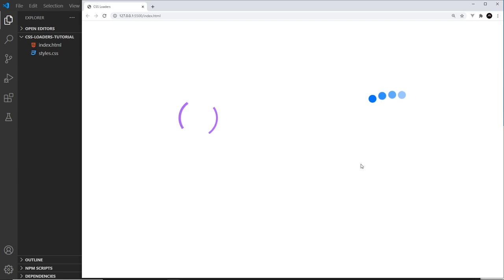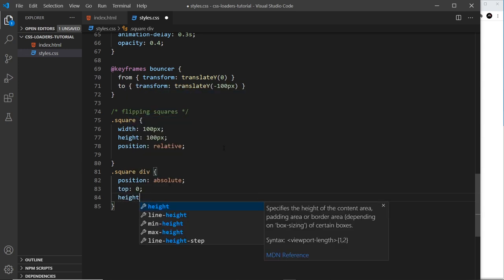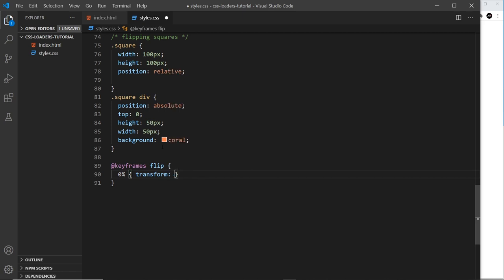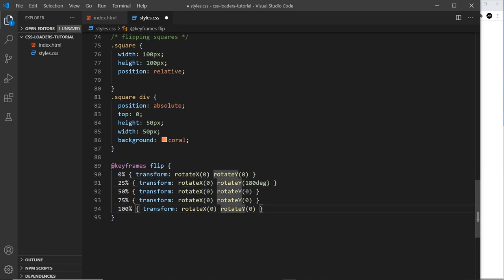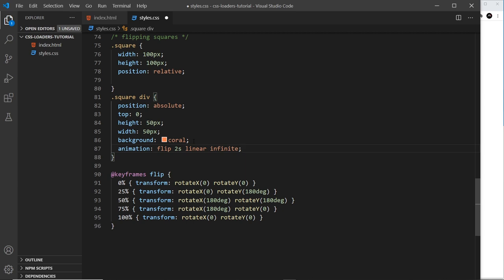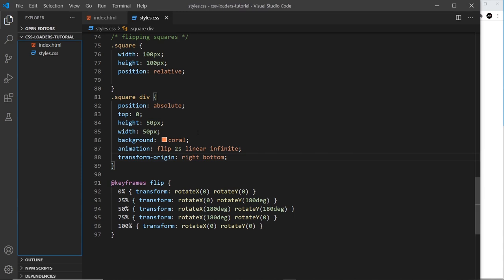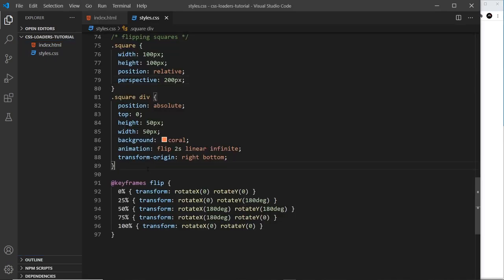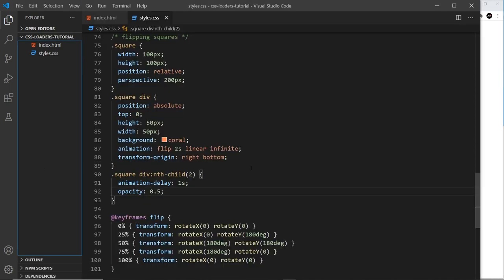CSS Loaders Tutorial #3 - Flipping Squares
Hey gang, in this CSS loader tutorial I'll show you how to create a flipping / walking square.